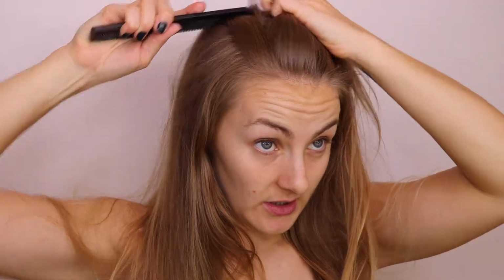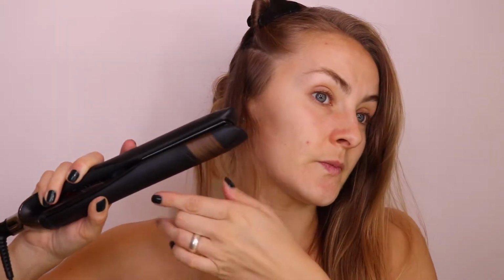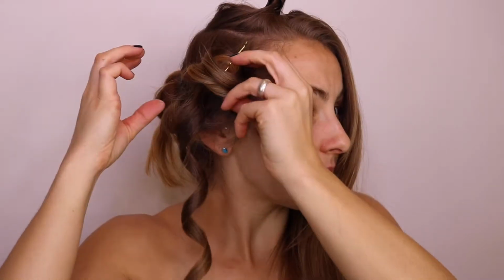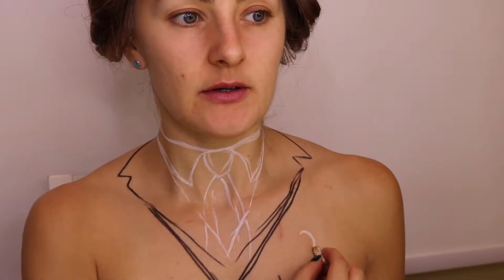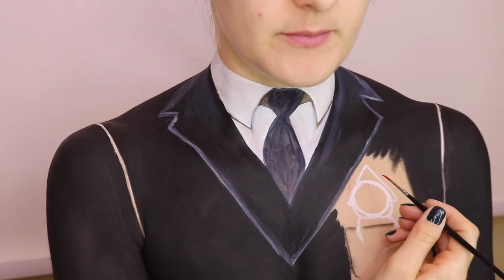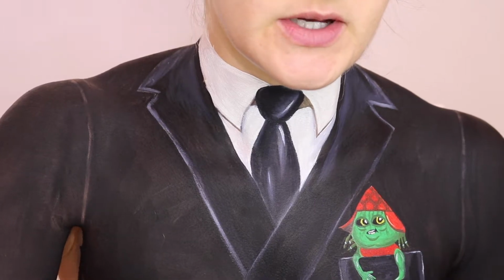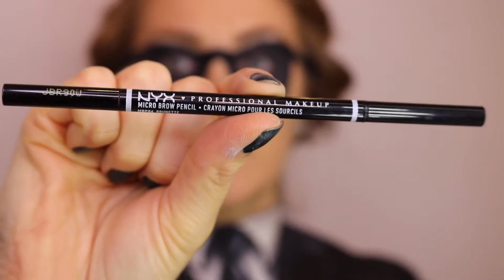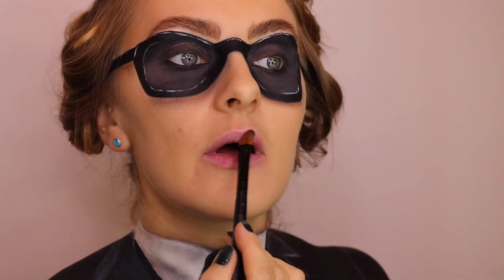Agent M MIB Halloween Makeup Tutorial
Day 13 Men In Black International Agent M and Pawny THIS IS ALL MAKEUP!!!

You can also find menon Instagram @taylorwilkinsonartistry

Products Used

@beccacosmetics Weightless Blur Foundation shade BUTTERCUP
@sillyfarm FAB Face and Body Paints FLASH GREEN - LEMON YELLOW - FIRE RED - CHOCOLATE
@mehron Paradise Paint Palette BASIC
@jamescharles X @morphebrushes Palette shades SPOOKY - LITERALLY - MARY - BENNY
@BarryMCosmetics eyeliner pencil in White & Black